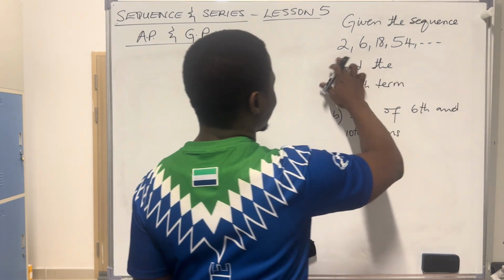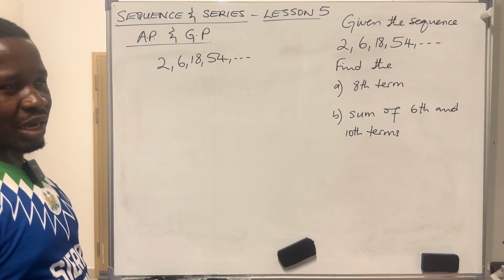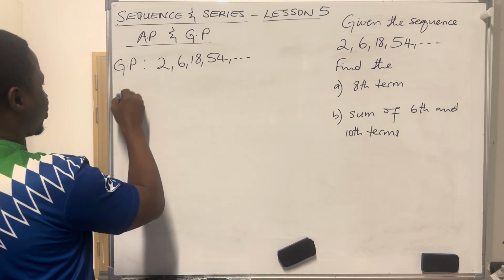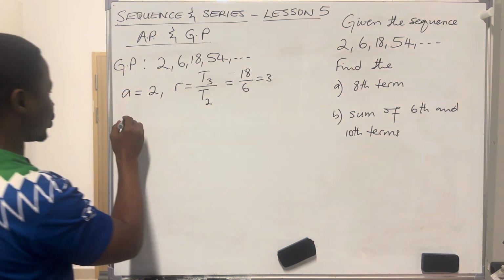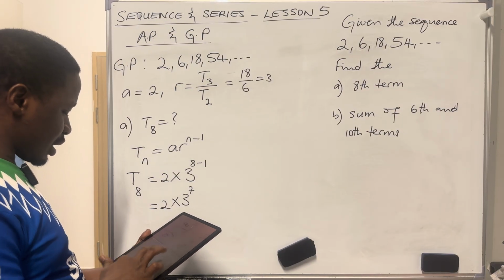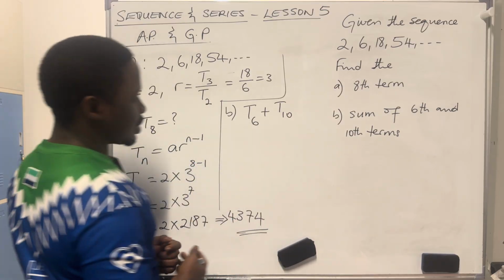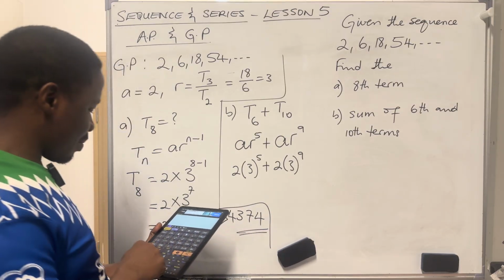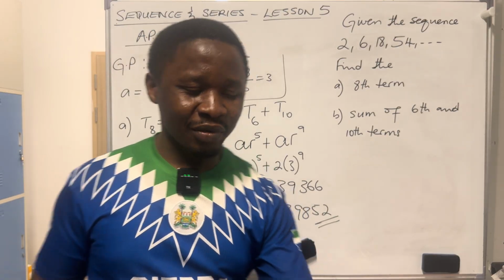Sequences and Series, AP and GP : Lesson 5